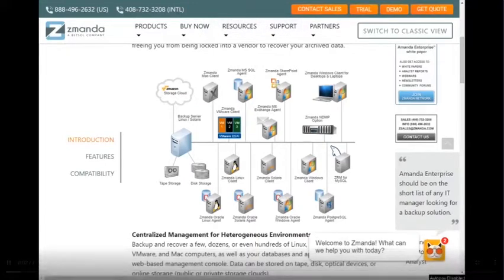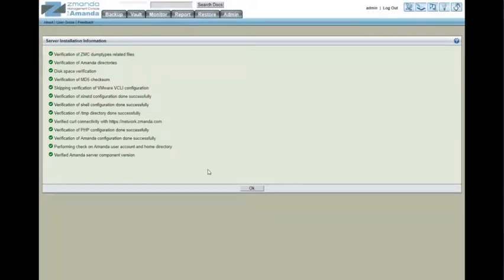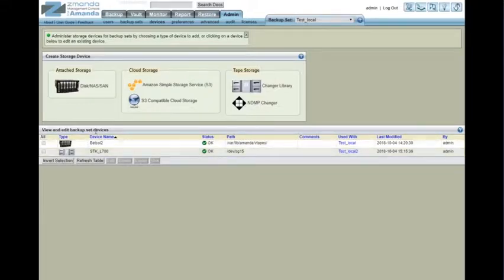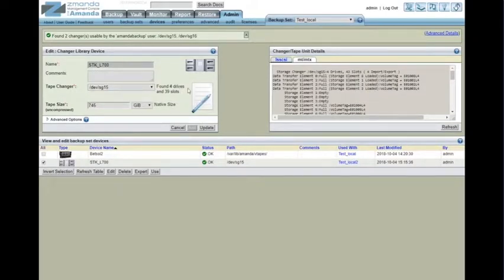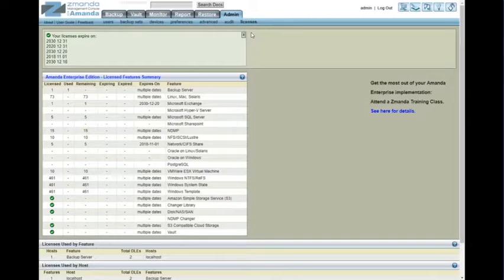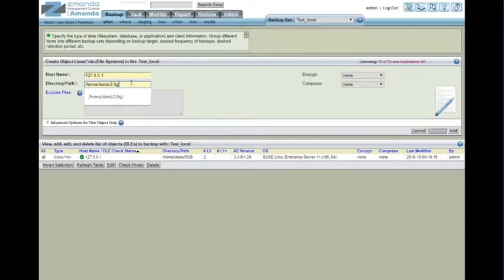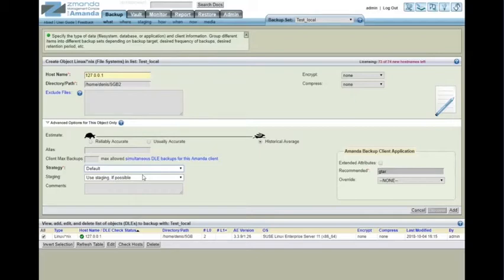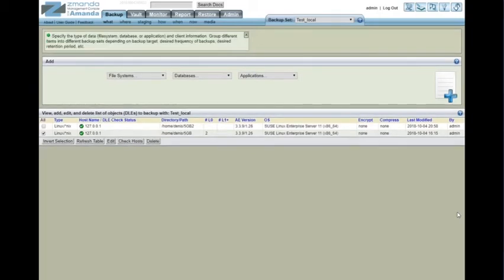Amanda Enterprise Configuration Overview (AE 3.5)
This video covers a quick demonstration of how ZMC operates.